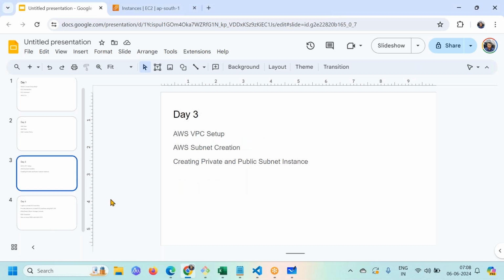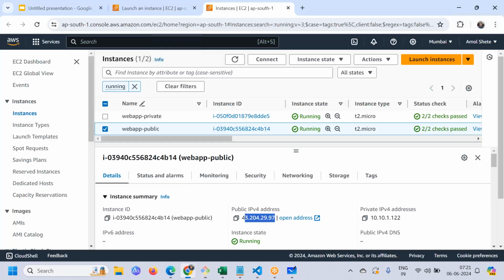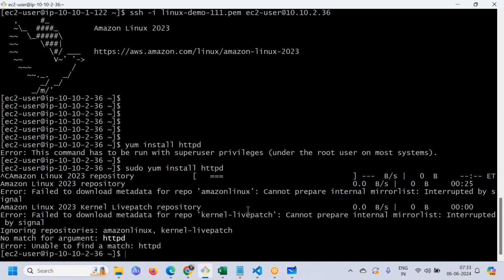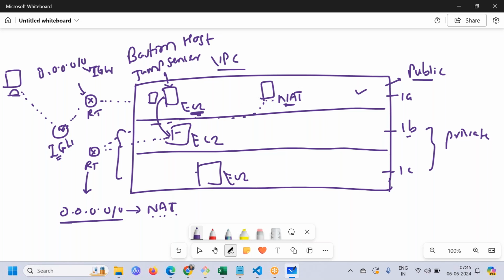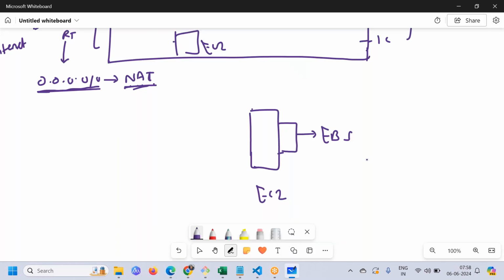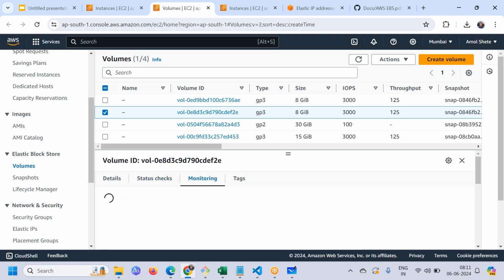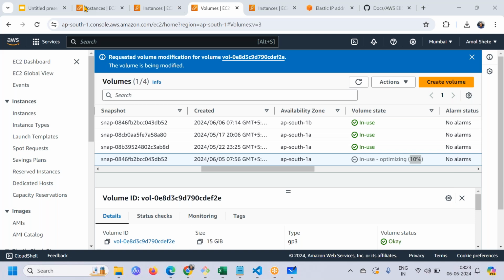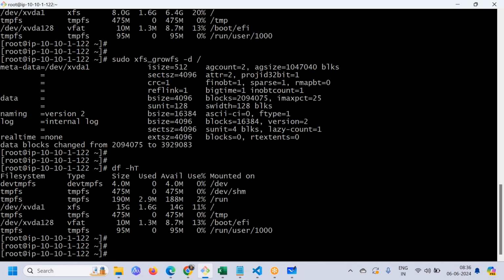Mastering AWS DevOps Automation with Terraform | Session -4